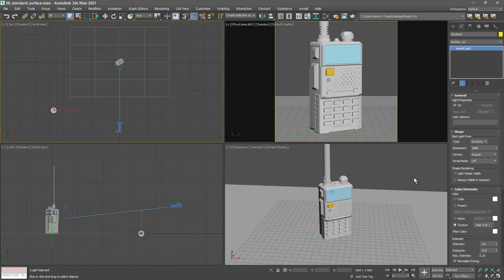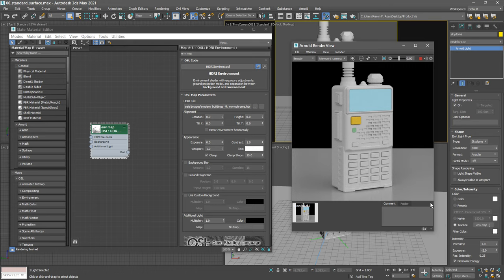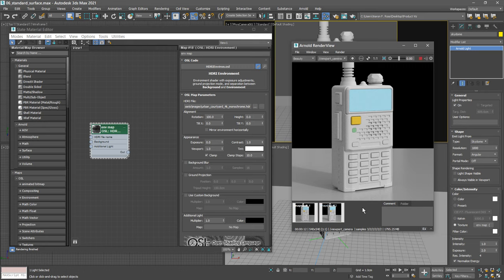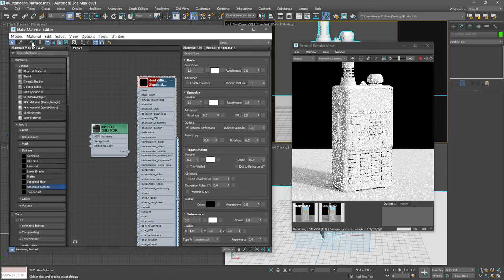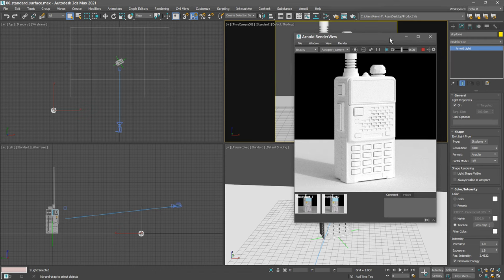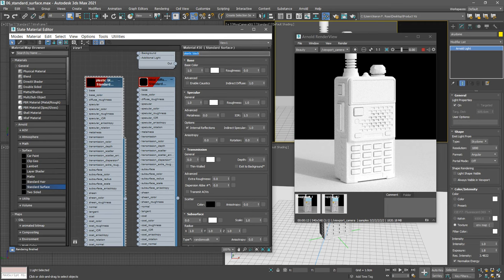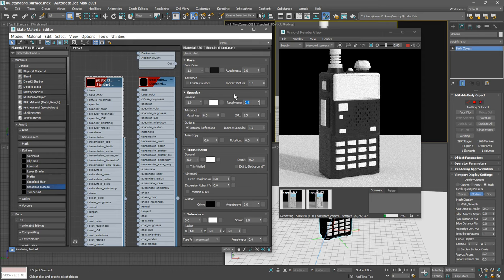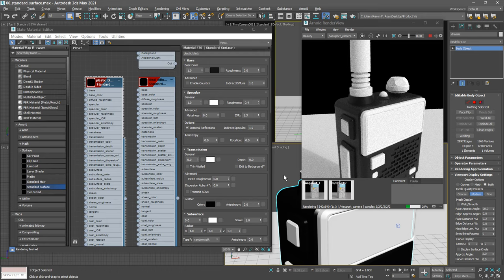Product Visualization in 3ds Max: Physically-based Materials with Arnold – Lesson 6 / 15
In lesson 6 of the Product Visualization in 3ds Max and Arnold tutorial series, assign physically-based shaders and adjust parameters.

► Visit AREA by Autodesk to find answers to your questions on our forums, showcase your work in the gallery, read blogs written by the creators of 3ds Max, and find more learning content.